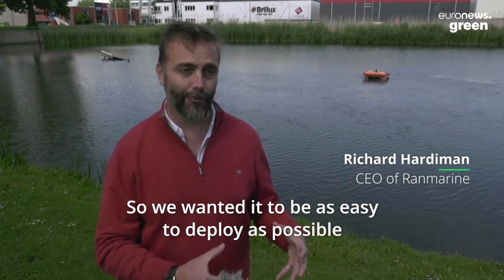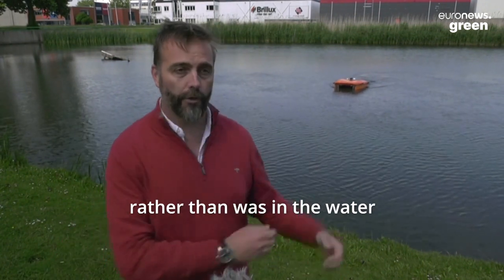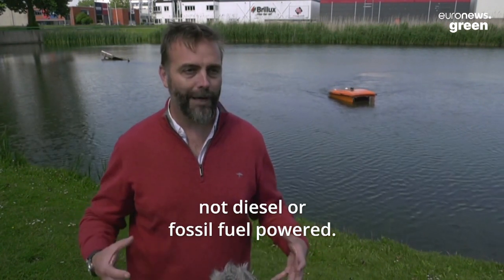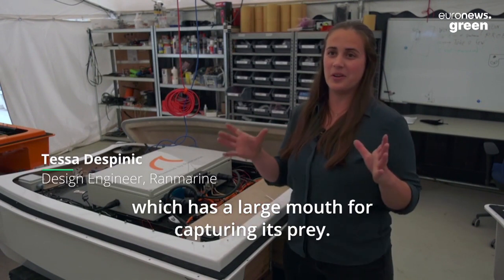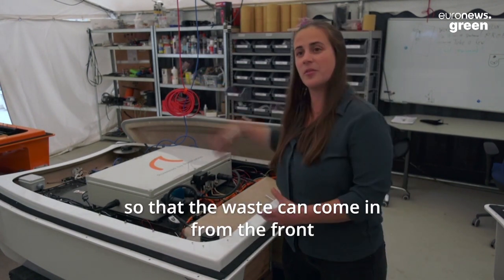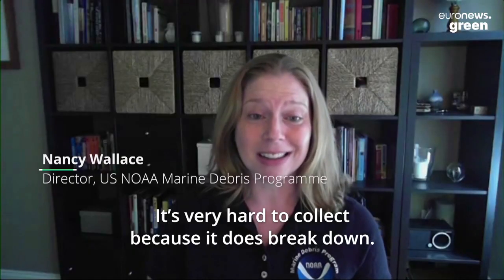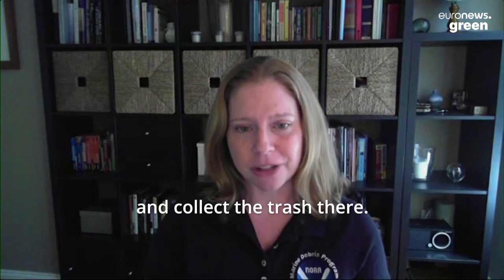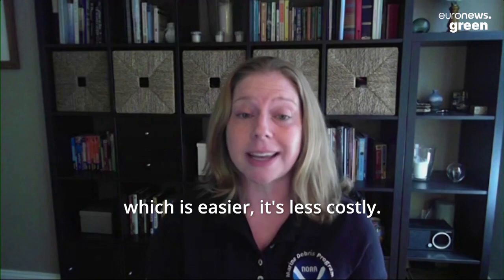These drones are swallowing tonnes of plastic waste before it reaches the ocean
Millions of tonnes of plastic wind up in the ocean every year, killing plants and animals. That’s why companies around the world have developed novel devices to help reduce the ocean plastic problem.